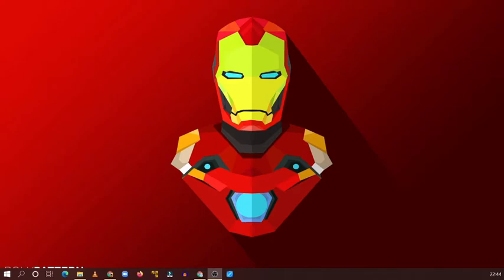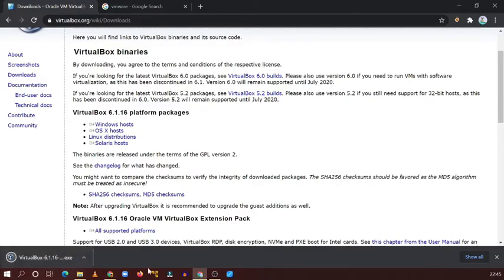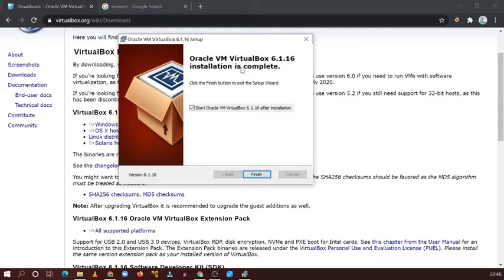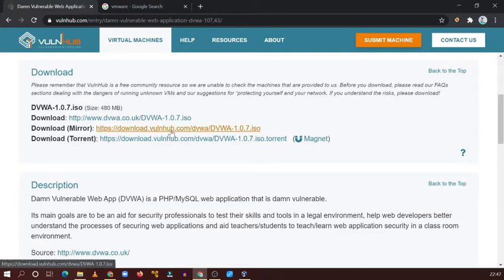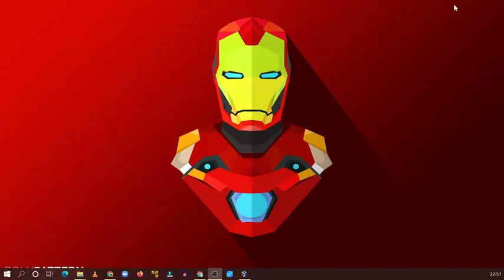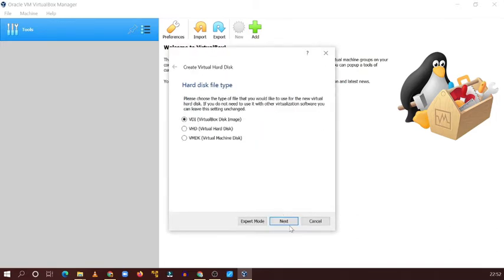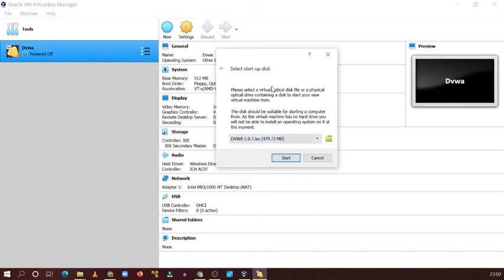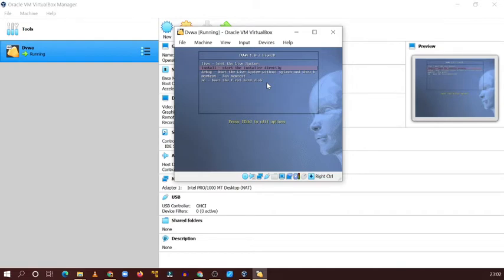DVWA installation windows| DVWA setup in Virtual Lab | Hacking lab setup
Welcome to this course on Web Security Fundamentals. In this course you’ll learn website / web applications attacks and preventive measures. This course assumes you have NO prior knowledge in hacking, and by the end of it you’ll be having basics understanding of web security.

AUDIENCE
Anybody interested in learning website & web application hacking / penetration testing.
Any Beginner who wants to start with Penetration Testing.
Any Beginner who wants to start with Bug Bounty Hunting.
Any cyber security professional and student.
Ethical Hackers who want to learn web security.
Beginners in Cyber Security Industry for Analyst Position
Developers who want to fix vulnerabilities and build secure applications.